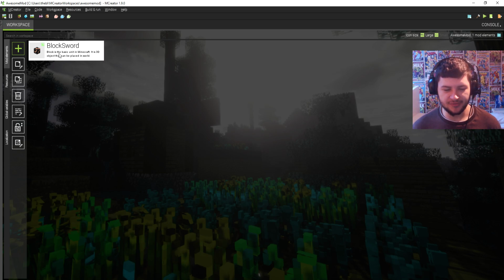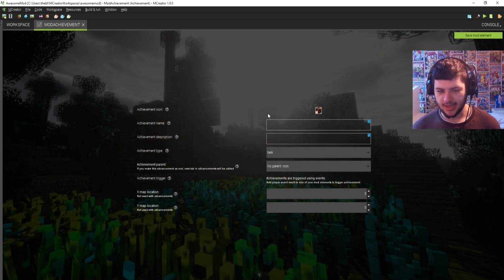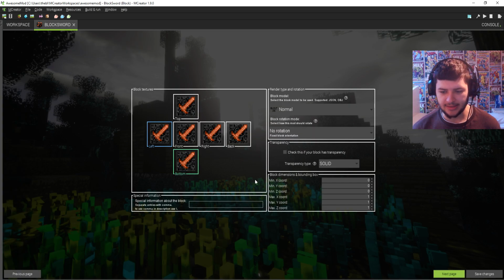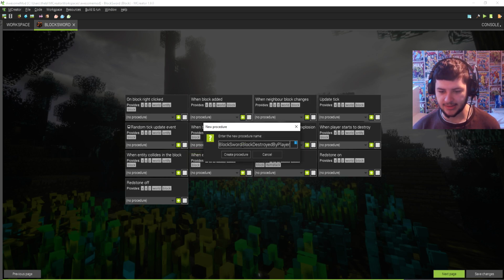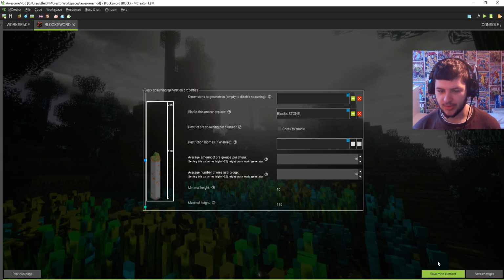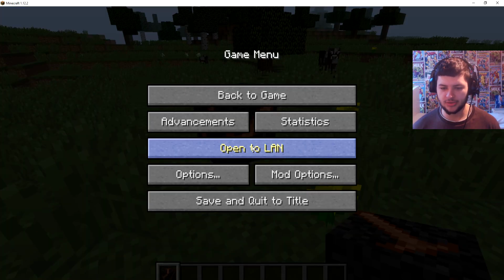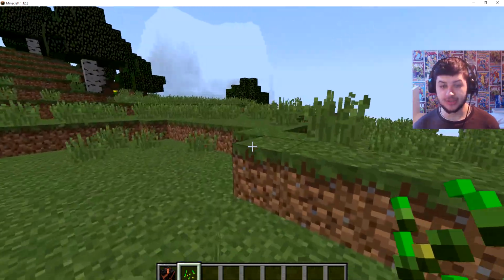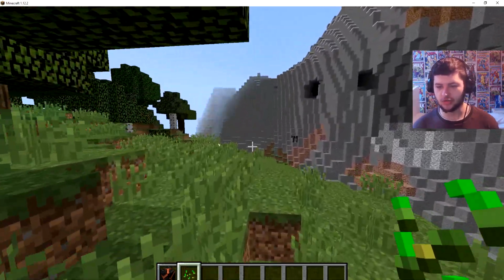MCreator How To Make An Achievement Using Procedures (Minecraft Tutorial)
MCreator How To Make An Achievement Using Procedures (Minecraft Tutorial) How to Make A mod without coding (1.9.0).

In this the blue crusader MCreator tutorial video (thebluecrusader) I show you how to make a mod without coding using MCreator - the best Minecraft mod maker. This is an MCreator tutorial 1.9.0 edition on how to make a mod, more specifically how to make an achievement using MCreator procedures. If youre looking how to make a mod or making a mod with achievements for Minecraft Forge, this is the video for you. MCreator 1.9.0 currently supports Minecraft Forge 1.12.2 only at this current time, which is why this MCreator tutorial is for 1.12.2 but will work for any past or future Minecraft or MCreator versions. This video covers MCreator Achievements to show you how to make a mod in Minecraft in this modding tutorial (1.12.2).

😊 This channel is family-friendly and kid-friendly, so everyone can join in on the fun! Share The Videos Crusaders!! 😊🤘

👕 EPIC MERCH (CRUSADER ARMY STORE) 👕
▶︎ COMING SOON

(COMING SOON)

Mailing Address:
(Coming Soon)